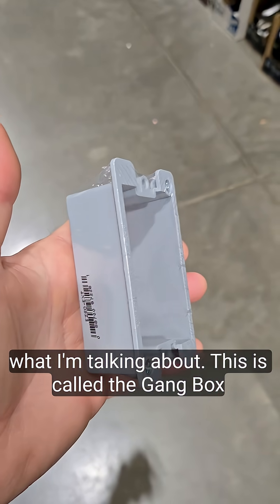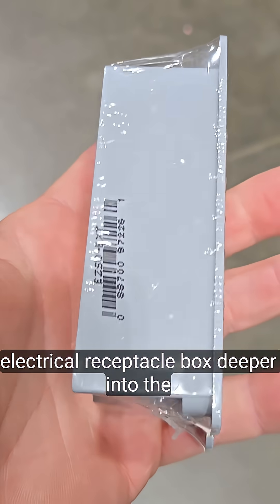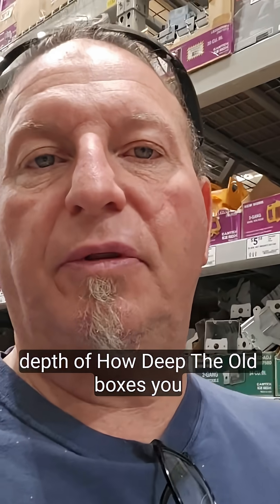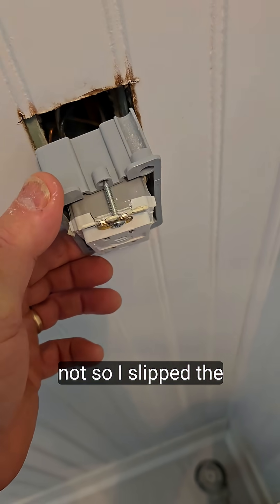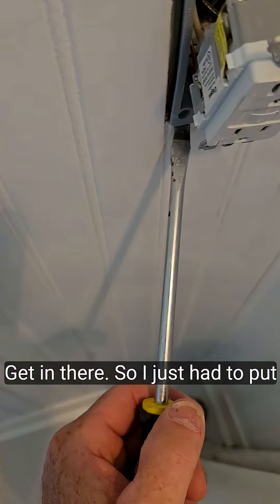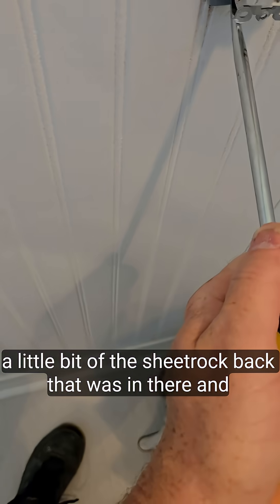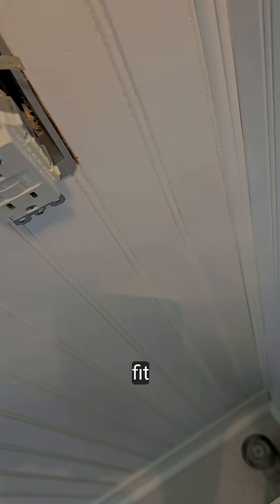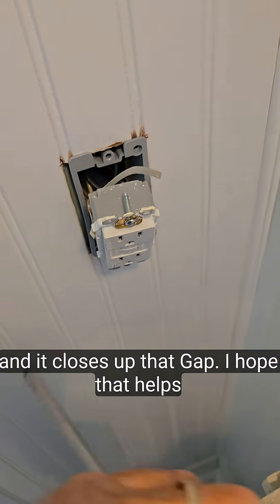This works like a charm!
Need help with a home repair?
I offer 1-on-1 Homeowner Repair Consults.
I’ll help you figure out what’s urgent, what you can DIY, and what to avoid.

In this video Home Maintenance Mastery shows you what a gang box extender does. When an electrical receptical is to deep in a wall and renovations need it to be closer to the finished wall but you dont want to move the gang box this video helps you to understand how a gang box extender works.